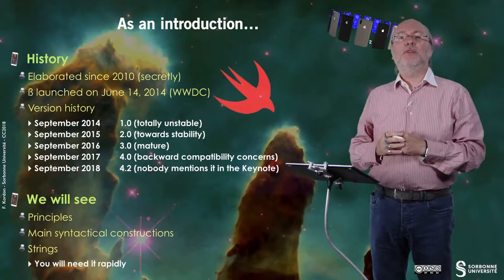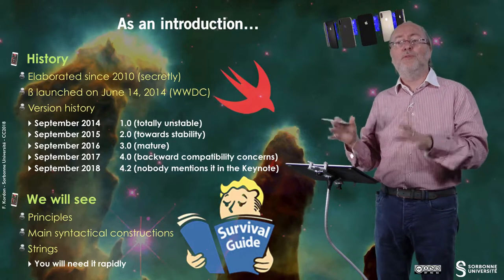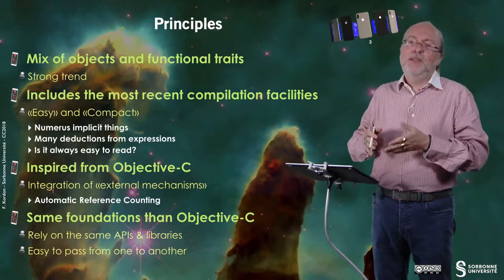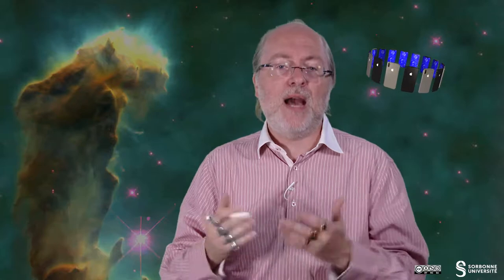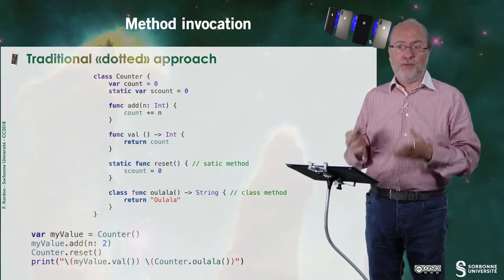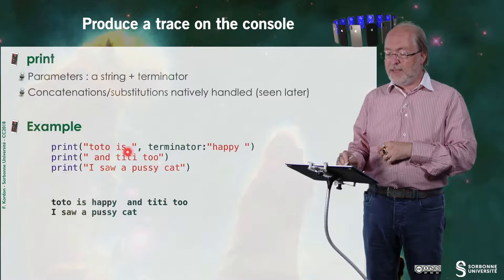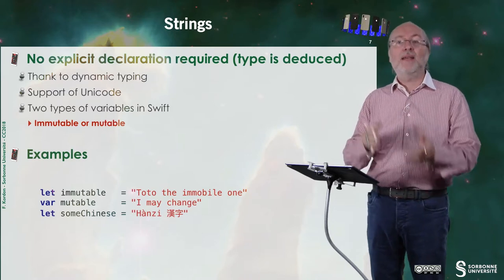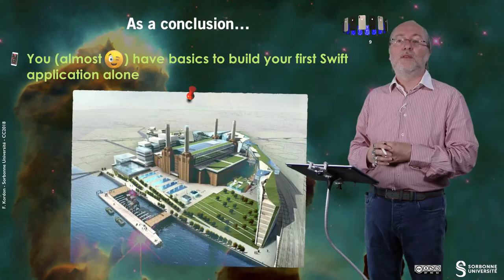017 — Swift, minimal survival guide